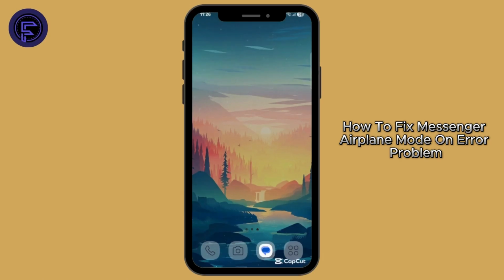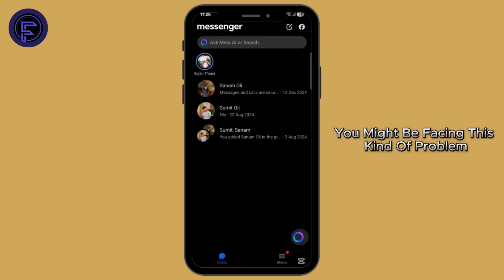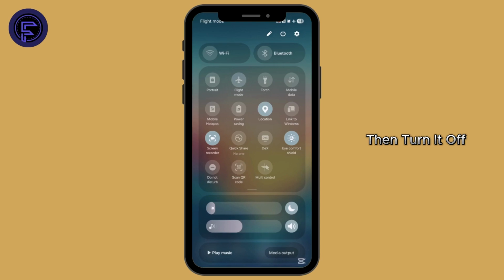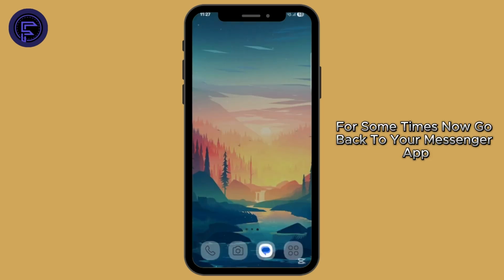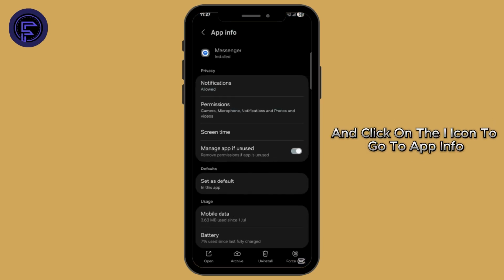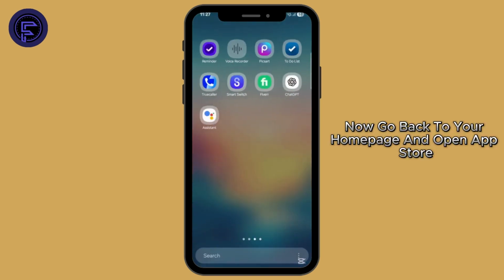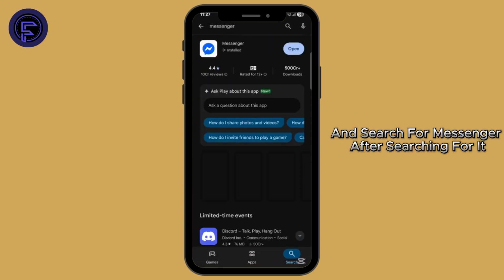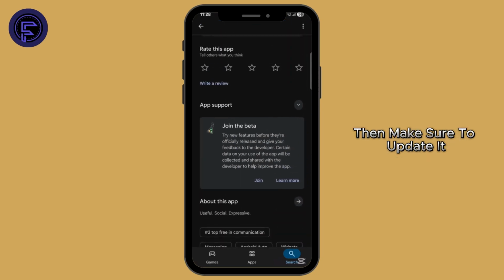Fix Messenger Airplane Mode On Error 2025 – Quick Troubleshooting Guide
Seeing “Airplane Mode On” error in Messenger? This 2025 tutorial shows you how to fix the issue quickly on iPhone and Android so you can continue messaging without interruptions.

✅ In this video, you’ll learn:

How to resolve Messenger Airplane Mode On error

Step-by-step instructions for iPhone and Android devices

Tips to prevent connectivity and sync issues

How to ensure smooth messaging after the fix

⏱️ Timestamps
00:05 – Introduction: Messenger Airplane Mode On error
00:25 – Step-by-step troubleshooting guide
00:50 – Tips for uninterrupted messaging